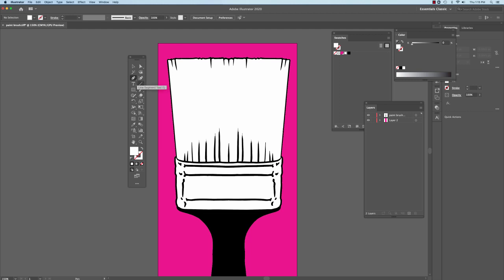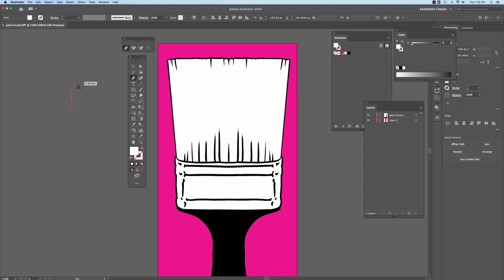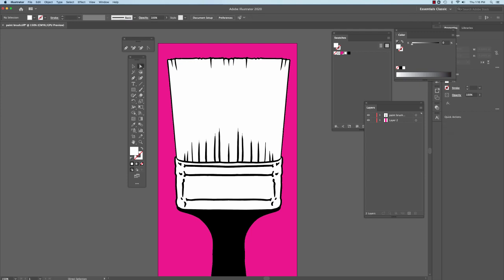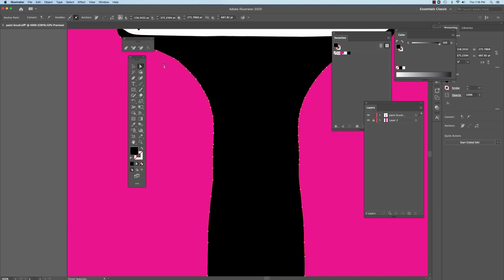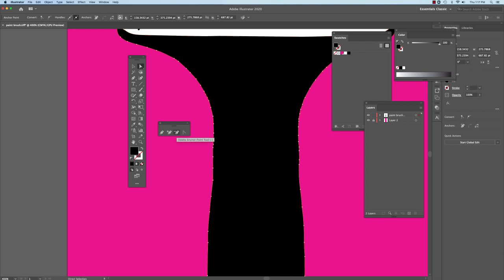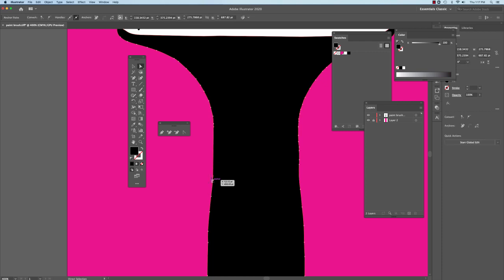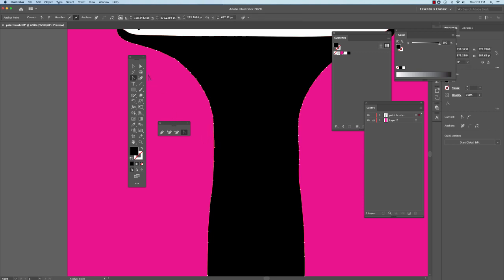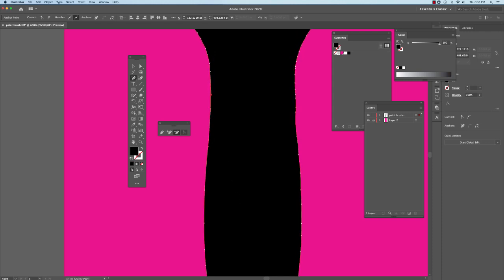Illustrator Using the Pen Tool on Graphics